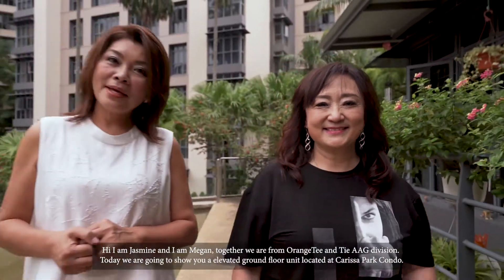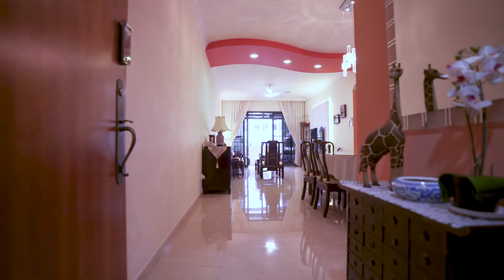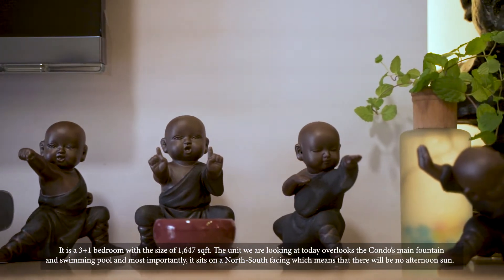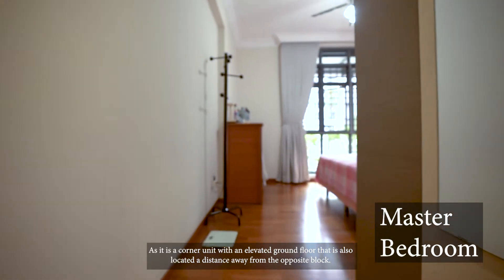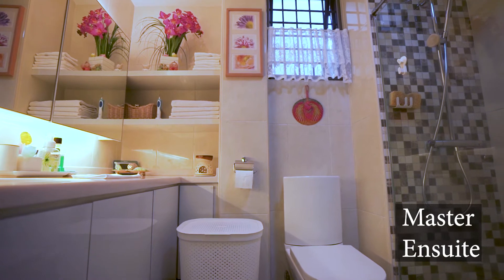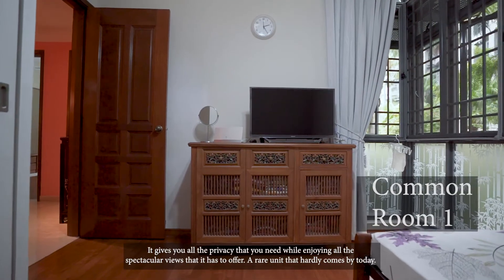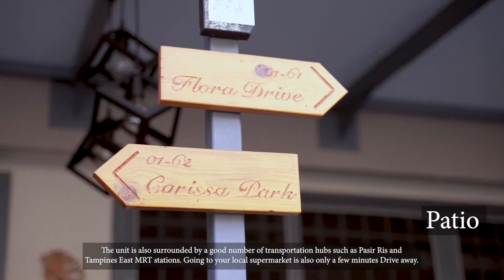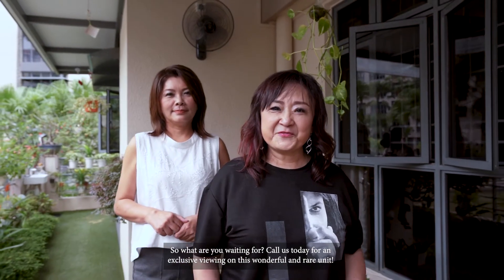Carissa Park Condo | A Uniquely Elevated Unit | Freehold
Carissa Park Condo is a Freeland apartment development that is located at 2 Flora Drive Singapore. Located in District 17, it shares in the district of Changi Airport and Changi Village. It is also situated closely to Simei MRT station which makes shopping centers and restaurants easily accessible to residents.

Furthermore, nearby educational facilities include Dunman Secondary School, Tampines Junior College, and Japanese Primary School. The Alchemy Pharmacy is just 15 minutes away and a short drive from the supermarket.

SEE THE UNIT FOR YOURSELF
Jasmineproperty.org

SHOT AND STYLED BY

NARRcreative

1 Scotts Road, Shaw Centre, #18-11 (S)228208